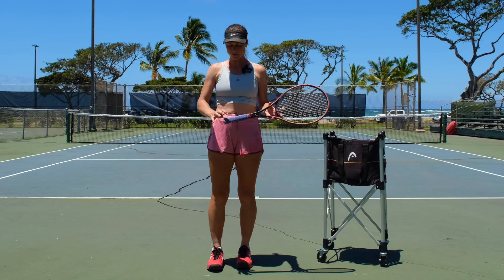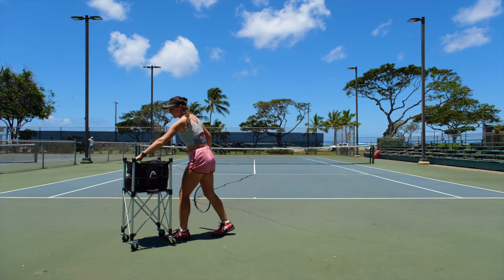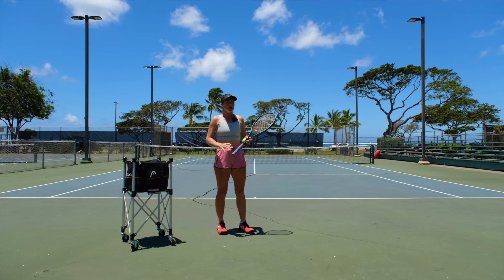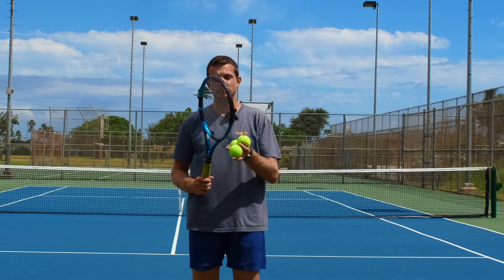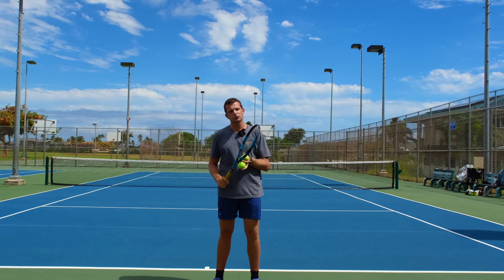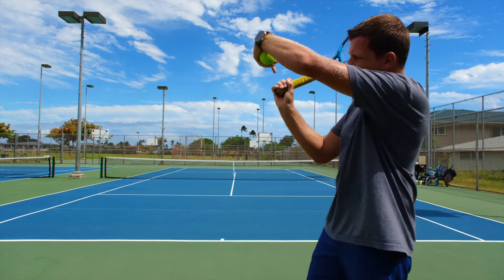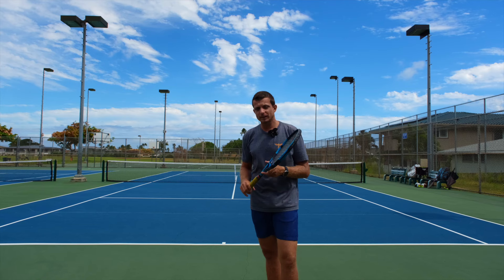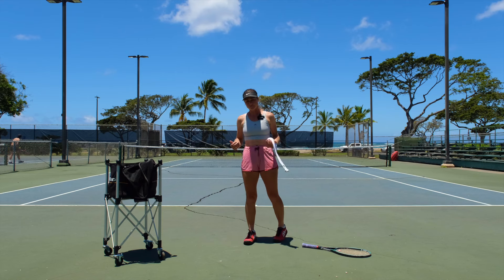Why you can't serve with a loose grip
Welcome to Revolutionary Motion! In today's video, we show you the simple logic behind why you can't serve with a loose grip. Learn to understand the key mechanics of the tennis serve so you can use your grip correctly to create more power and more control at the same time. Happy playing,